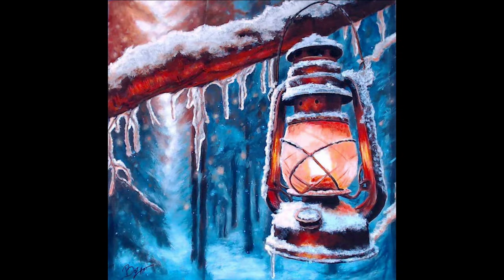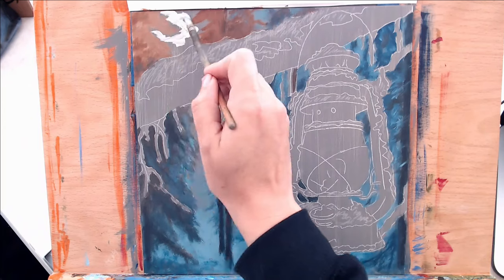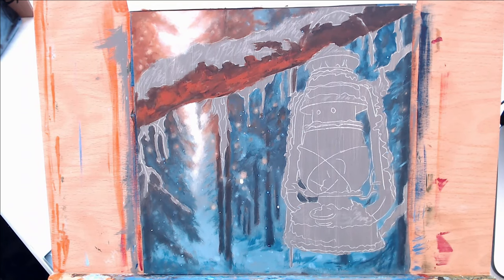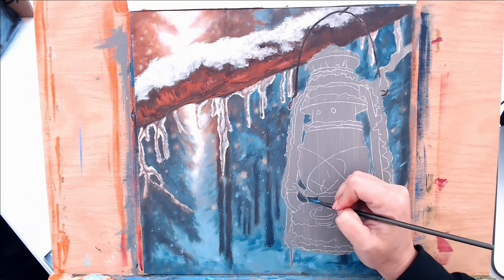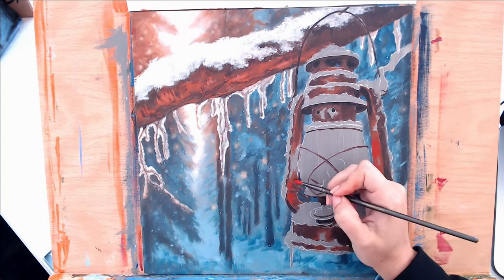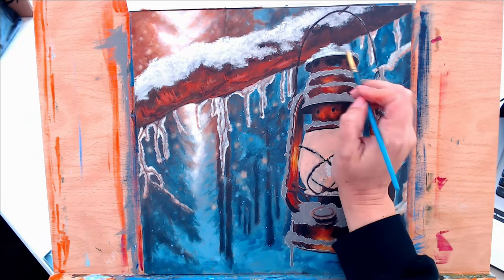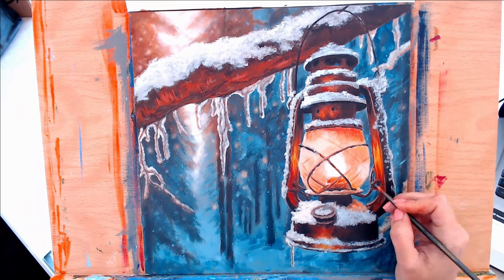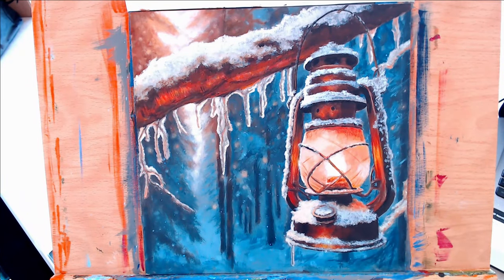Lantern with Snow in Acrylics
Below you will find a list of supplies I used to create this colorful painting!

Original Paintings:

Paint Colors (I use Liquitex Basics Brand):
Titanium White
Cad Red Light
Naples Yellow
Cad Yellow Medium
Burnt Sienna
Burnt Umber
Red Oxide
Mars Black
Pthalo Blue
Prussian Blue
Cobalt Blue
Dioxazine Purple
Neutral Gray Medium (Base Coat Only)

Ampersand Gessoboard 12"x12":
Stay-wette Palette:
Water Bottle for misting paint on the palette
Paper Towels
Jar of water
Saral Transfer Paper:
Variety of Brushes